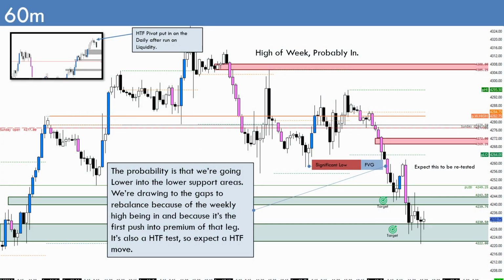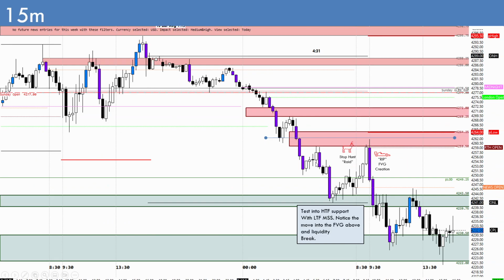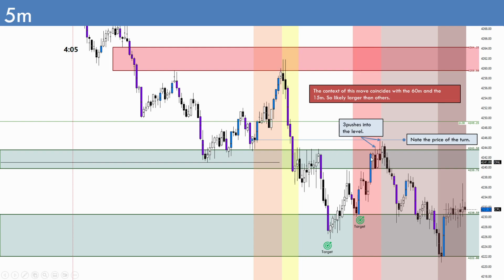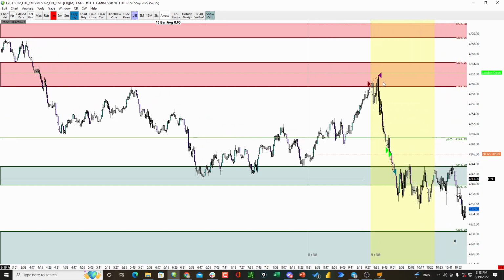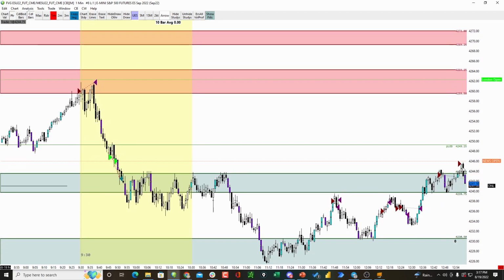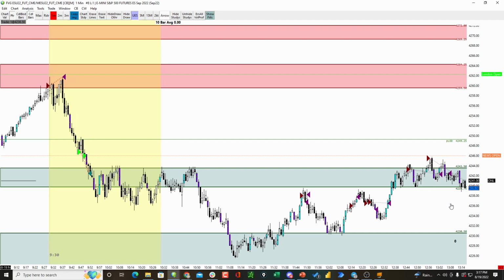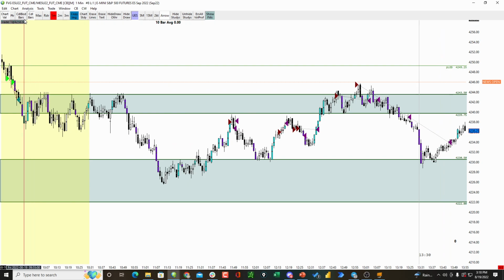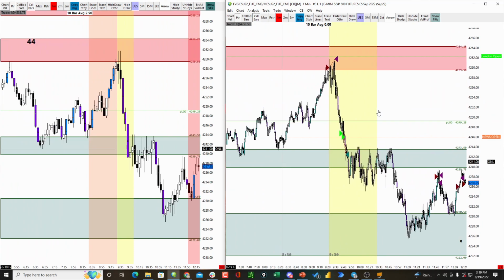ES: 830 (MSS 60m Support) 930 Judas Swing, 130 Judas Swing